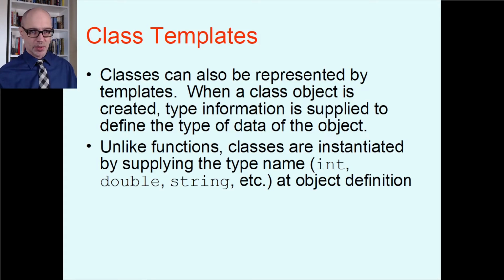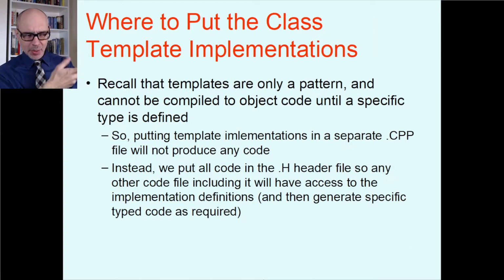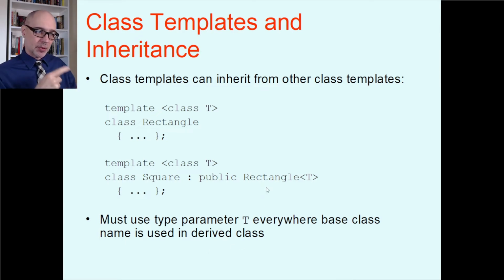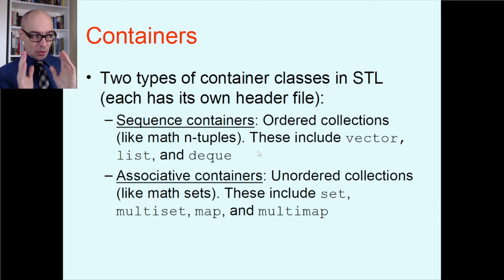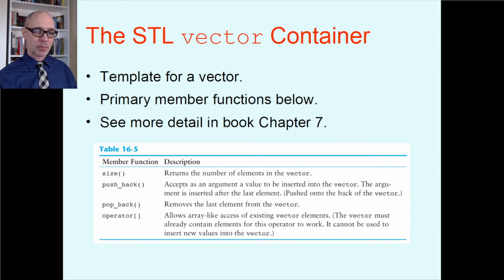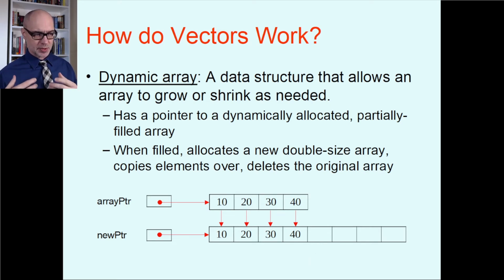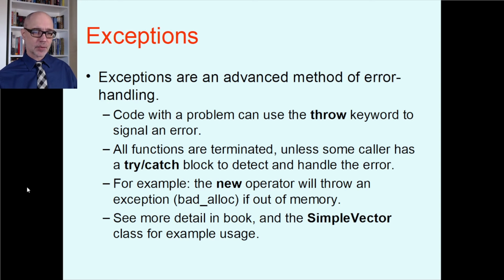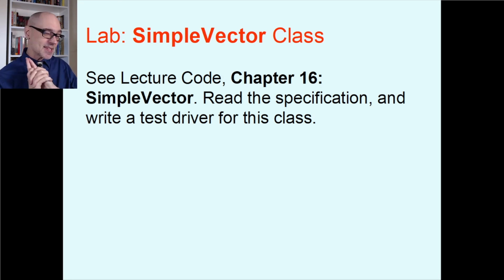Class Templates and the STL | Starter C++ Programming, Ch. 16B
Dan covers class templates: making a class that stores information as an abstract data type, so the application programmer can use it to store whatever type of data they wish. Plus an overview of the Standard Template Library (STL) an add-on to the C++ language that provides premade templates for many common data structures and algorithms.